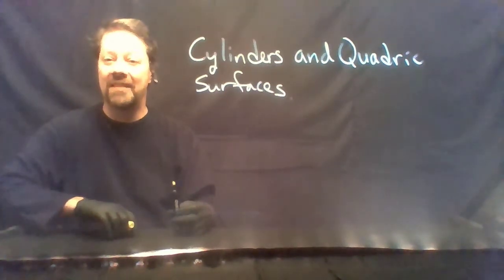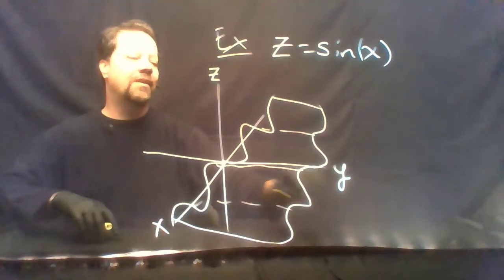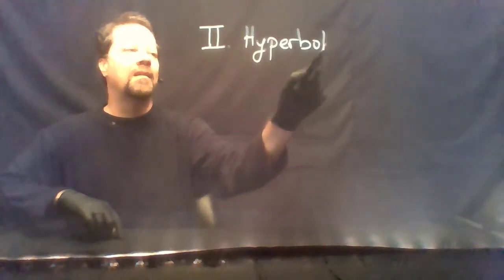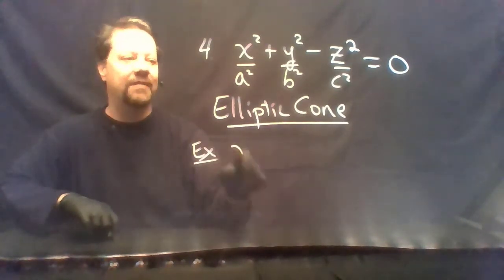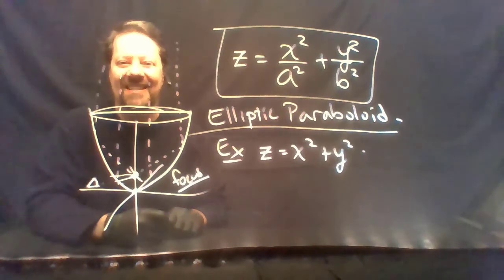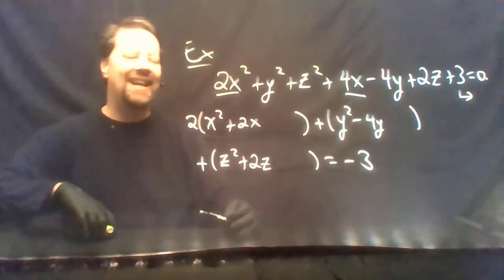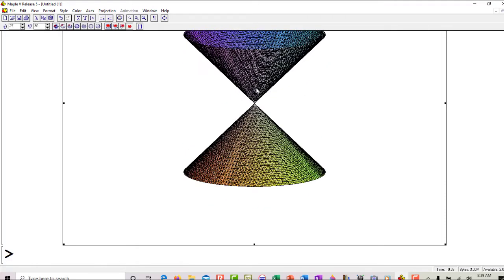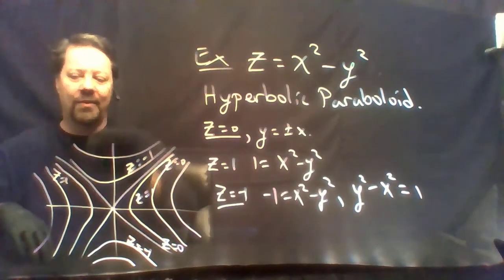Cal3Mod1Lect5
Cylinders and Quadric Surfaces. Ellipsoid, Hyperboloid of One Sheet, Hyperboloid of Two Sheets, Elliptic Cone, Elliptic Paraboloid, Hyperbolic Paraboloid